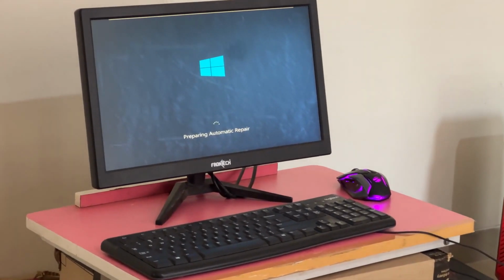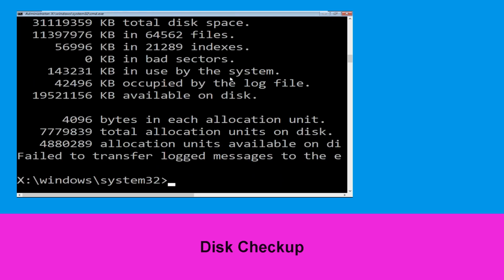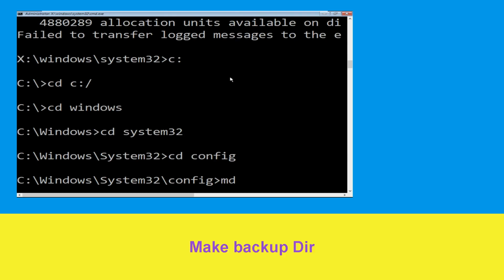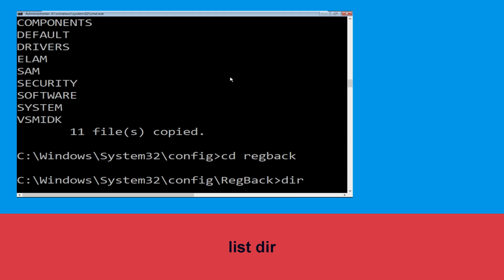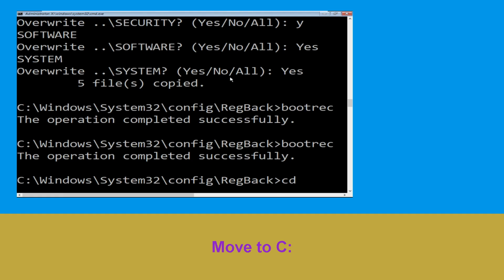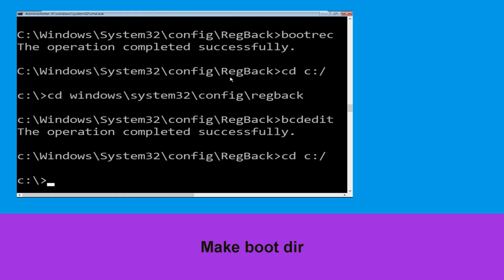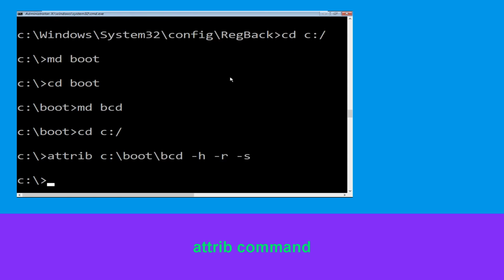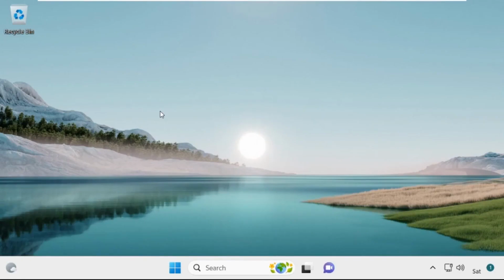Fix Error Code 0x000000BE Windows 10 Blue Screen Error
• IRQL_NOT_LESS_OR_EQUAL Error
• BAD_POOL_CALLER Error